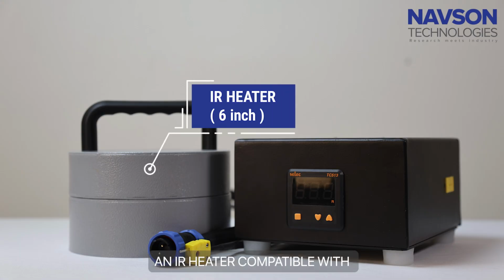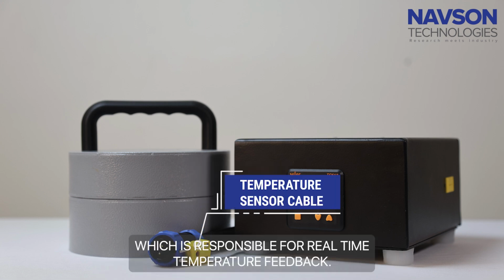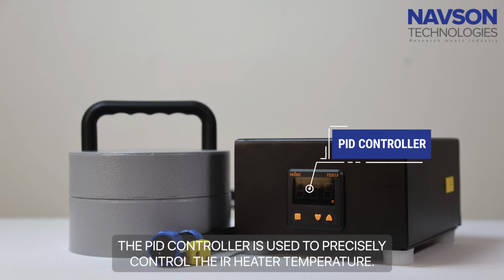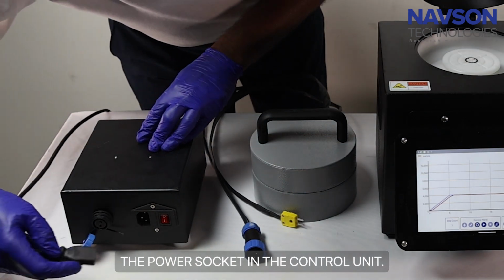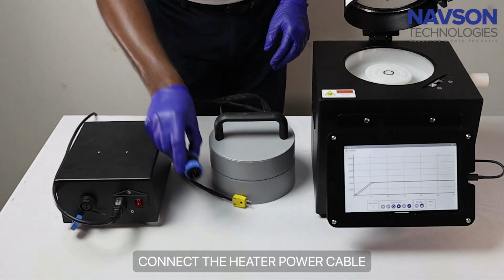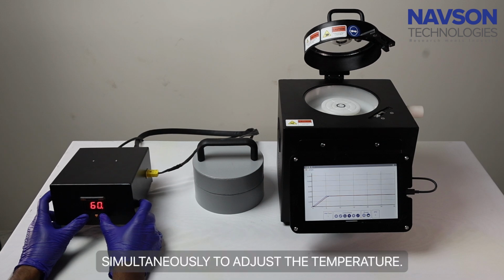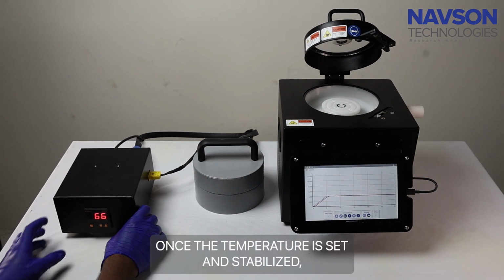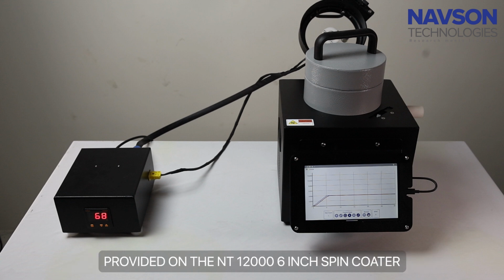IR Heater 6 | Demo Video | Navson Technologies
The Infrared Heaters from Navson Technologies (6 Inch & 10 Inch) deliver high-efficiency heating solutions for labs. In this demo, we cover features, installation, and practical applications.